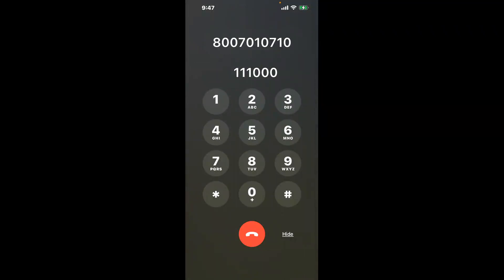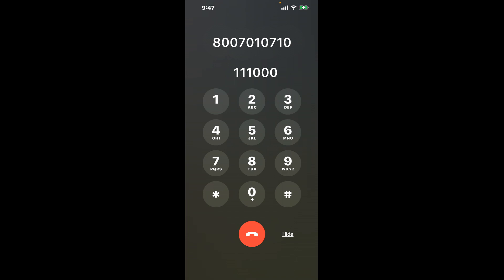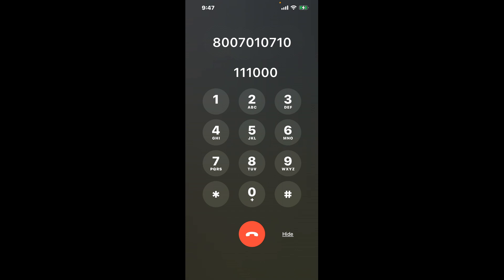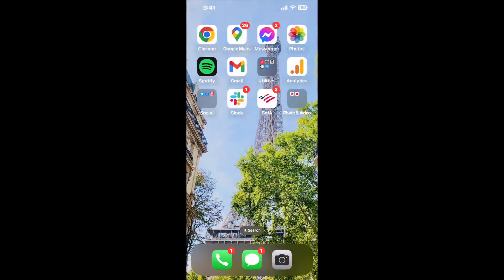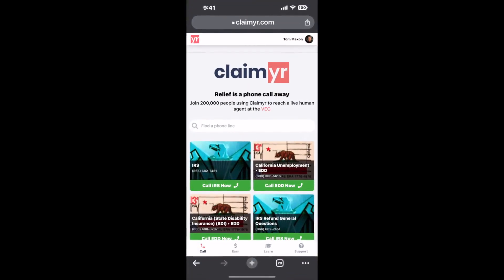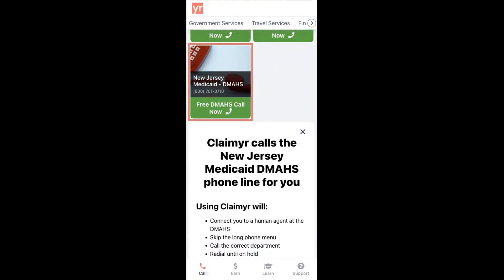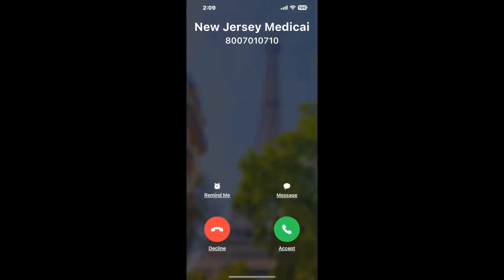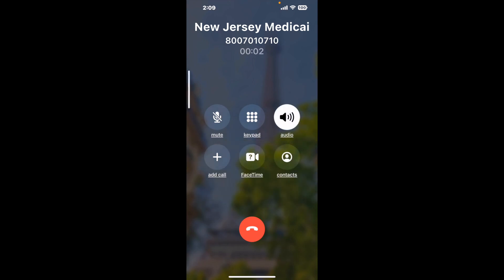New Jersey Medicaid Phone Number - How To Reach A Live Person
New Jersey Medicaid Phone Number Update - how to call the New Jersey Medicaid and get a live human agent on the phone.

    How can I speak to a live person at the New Jersey Medicaid?

    There are two methods to reach a live person:

    - 1.) by calling manually over and over again, get on a long hold, and then hope the call doesn't drop -- and I'll show you how to do that,
- 2.) use a calling tool that dials for you, stays on hold, and forwards a call to your phone number when an agent is on the line. (RECOMMENDED)

    - **Step 2**: select/search for "New Jersey Medicaid "
    - **Step 4**: kick back, relax, and wait for your phone to ring with a New Jersey Medicaid agent on the line!

    What is the best time to call theNew Jersey Medicaid ?

    The best time to call the New Jersey Medicaid  is Wednesday and Thursday afternoons. ⚠️**WARNING**⚠️: please beware that you often need to dedicate an entire day to dialing over and over **just to get on hold**. Also, theNew Jersey Medicaid  is notorious for *dropping calls even when you finally do get on hold*! So if you decide to start calling mid-week, due to excessive call volume, you may not be able to reach an agent until the following week or longer.

If you don't consider calling the New Jersey Medicaid a full-time profession, consider using a calling tool such as Claimyr to guarantee a callback with an agent on the line with zero hold time.